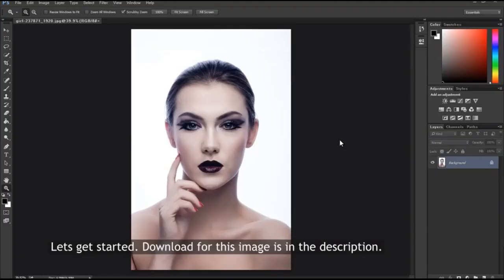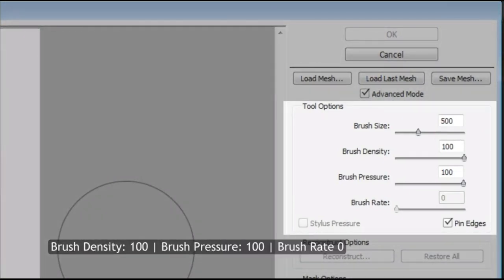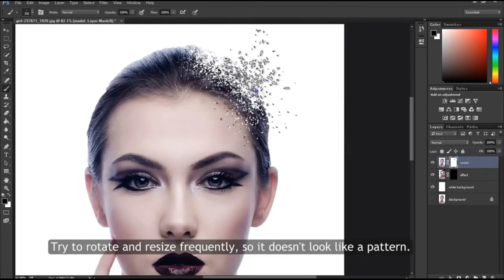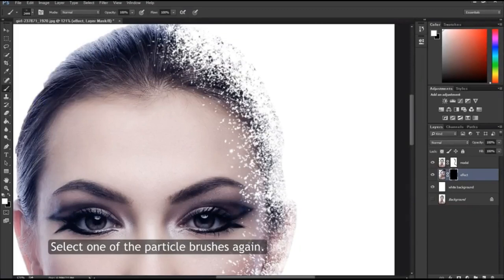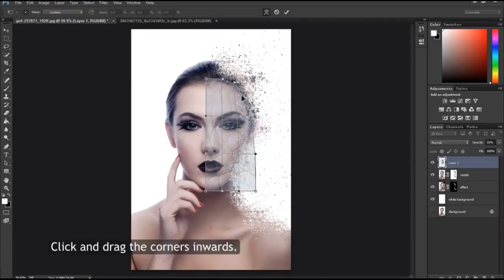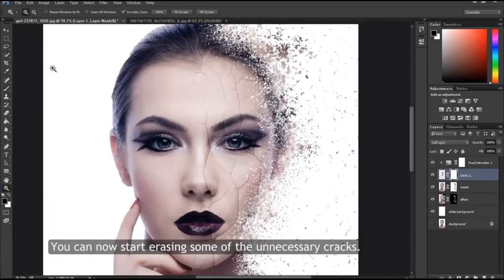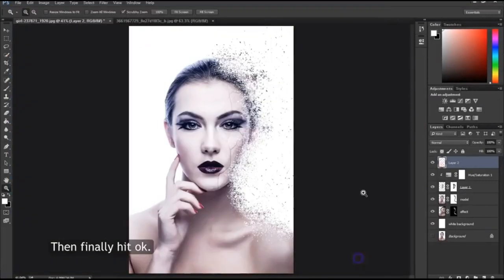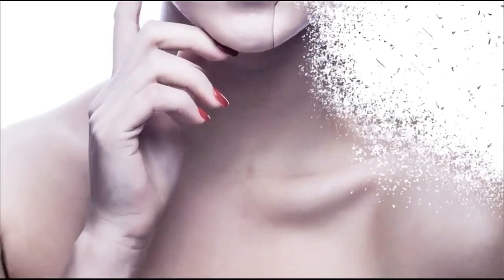PSD DISINTEGRATION EFFECT